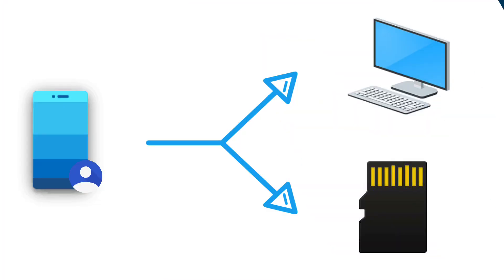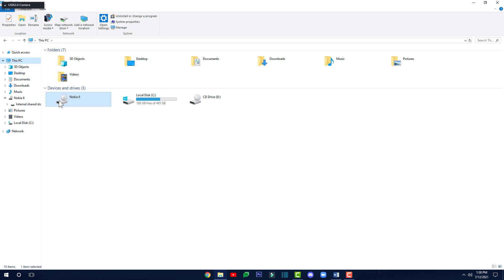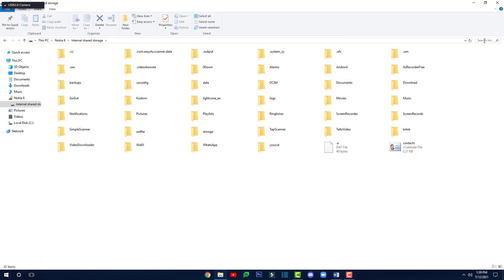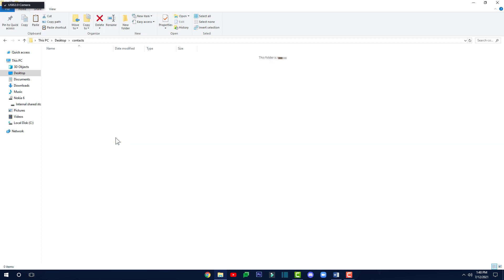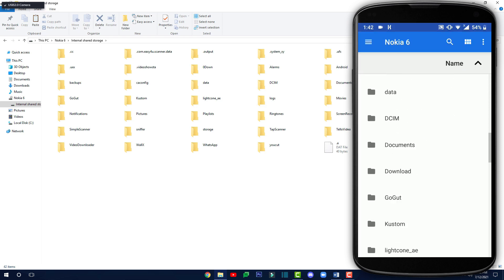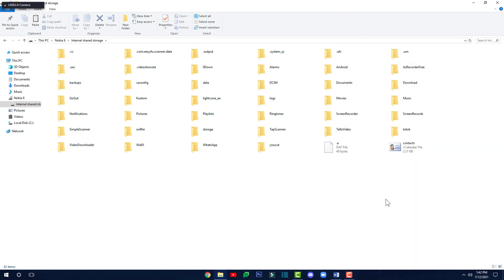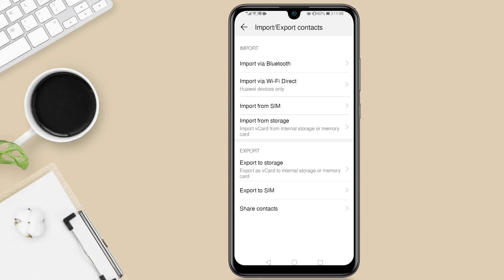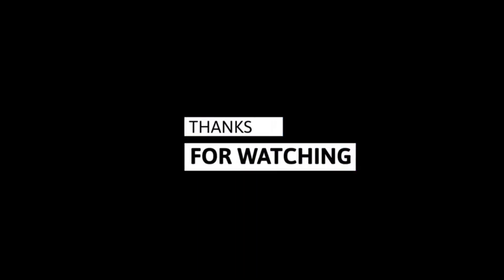How to Save your Contacts on to your SD Card and Computer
The possibilities of your phone getting lost or breaking is likely... And the main thing that you fear is your contacts getting lost right? so how can you save you phone's contact on to your computer as a back up or just on a normal SD card? and Then how to import it back to your new phone? That's what I'm showing you in this video!➖➖➖➖➖➖➖➖➖➖➖➖➖➖➖➖
📝Any Queries or Suggestions? Fill out his form!:
Music Visualizer Credits:
┌┴─┴─┐-┘─┘ Peace Out
(SahimTech)